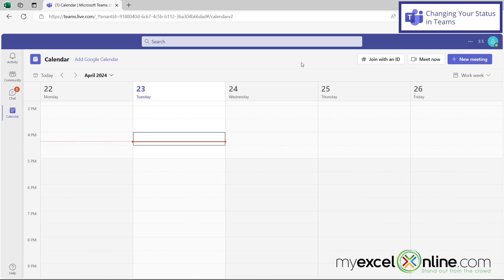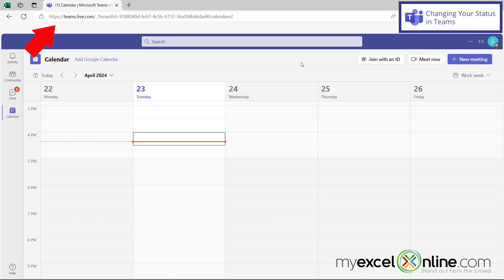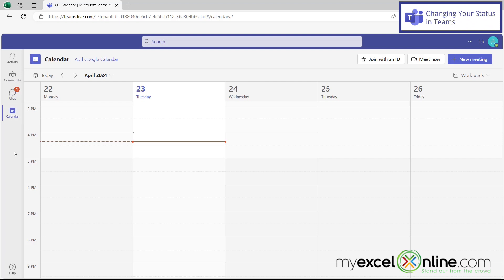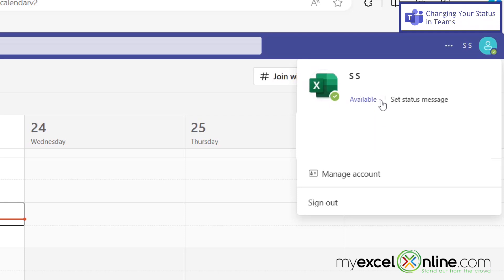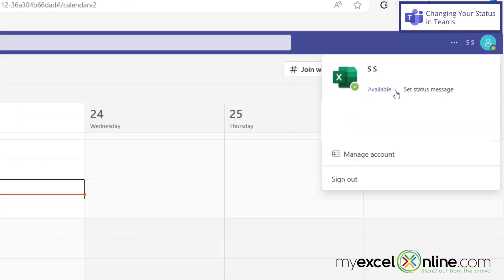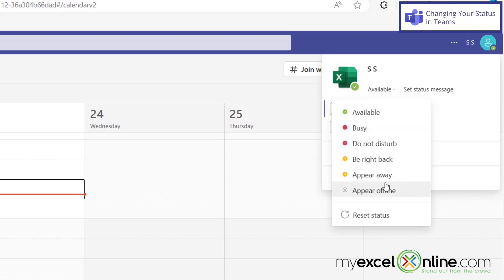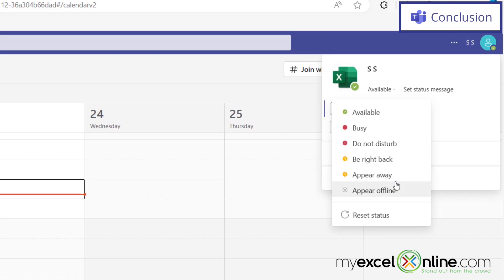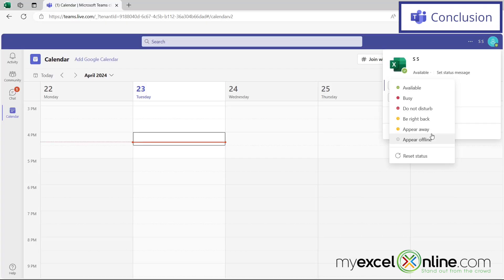How to Change Status in Microsoft Teams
In this tutorial, we will show you how to change your status in Microsoft Teams. This is a great video for anyone wanting to let others know if they are available or not for a meeting or other functionality in Microsoft Teams.

How to Change Status in Microsoft Teams Time Stamps⌚

00:00 - Introduction to How to Change Status in Microsoft Teams
00:15 - How to Change Your Status in Microsoft Teams
01:35 - Conclusion for How to Change Status in Microsoft Teams

Cheers,

JOHN MICHALOUDIS
Chief Inspirational Officer & Microsoft MVP